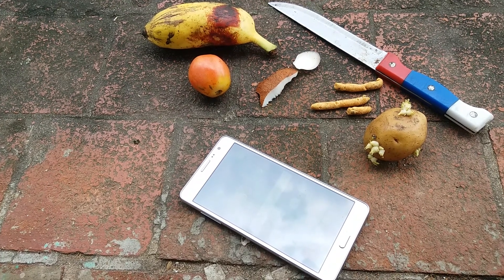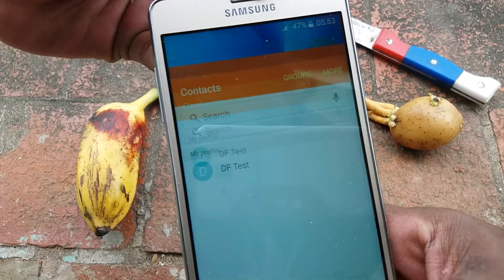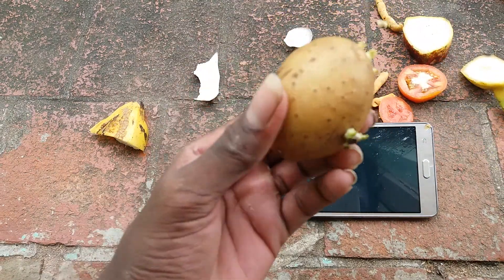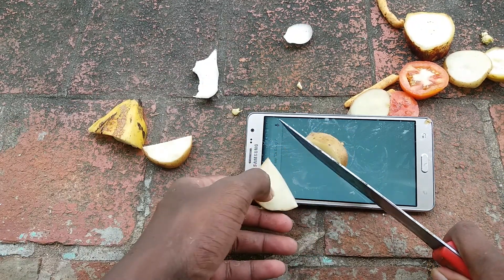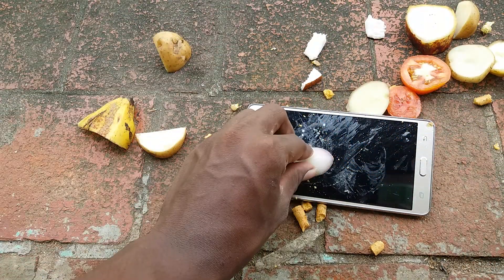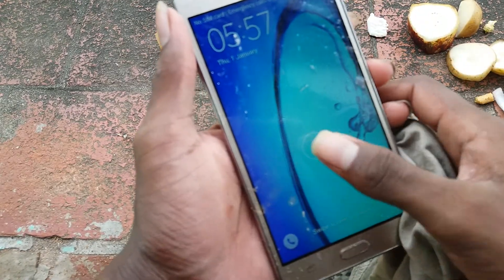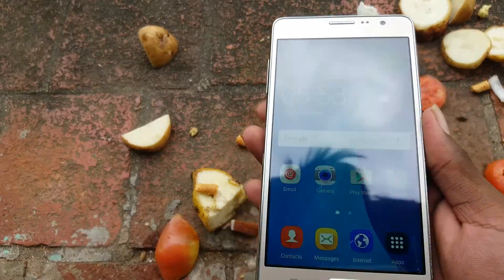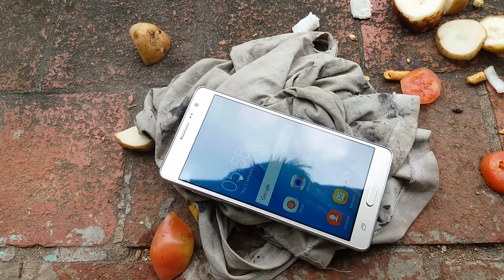Samsung Galaxy On7 Extreme Scratch Test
This video is xtreme Scratch Test in My 2nd Mobile Samsung Galaxy On7...It's Display is Good or Bad ???..See